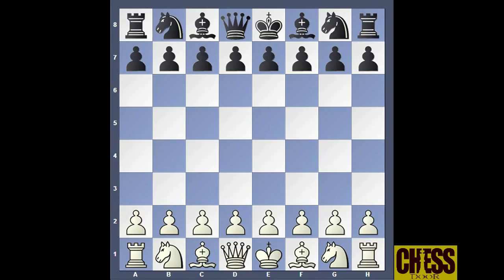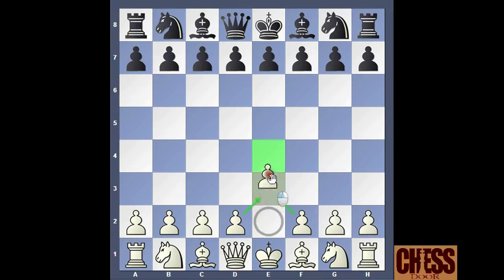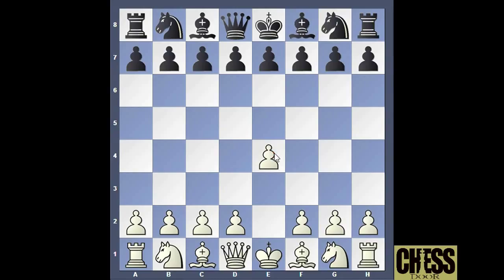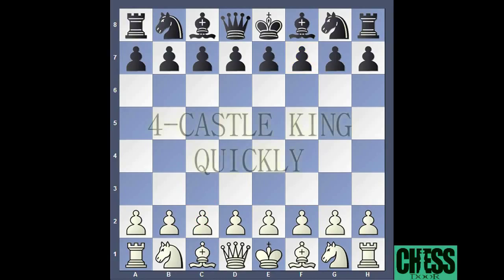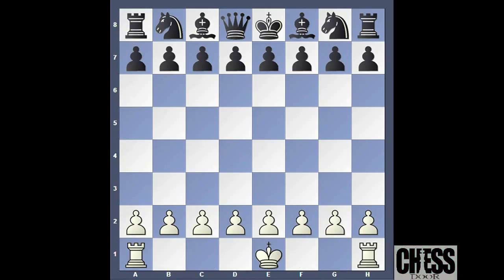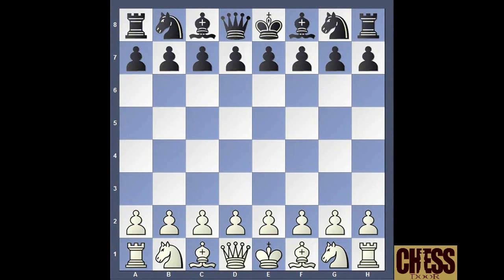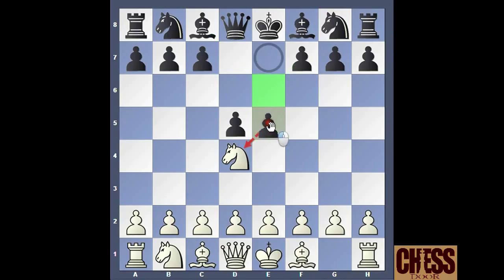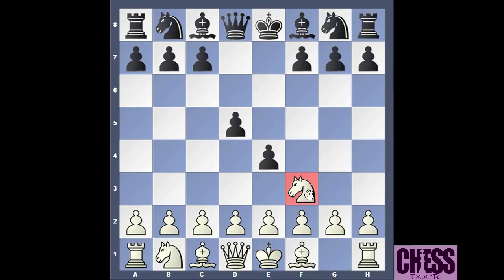Top 5 chess opening principles by chess door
5 principles of Chess Openings explained video by chess door briefly explanation of 5 principles as white and 5 principles as black